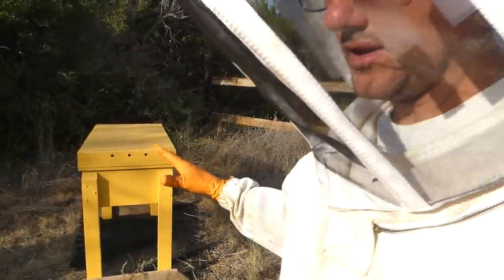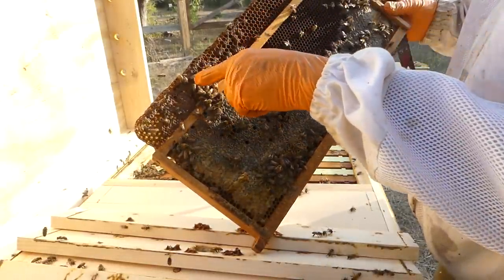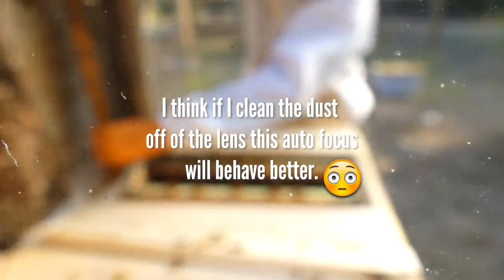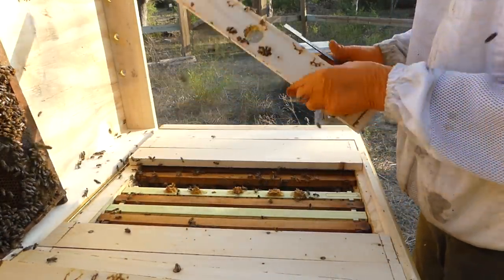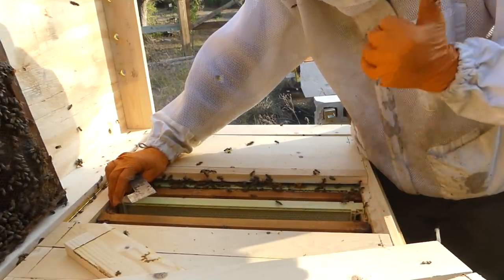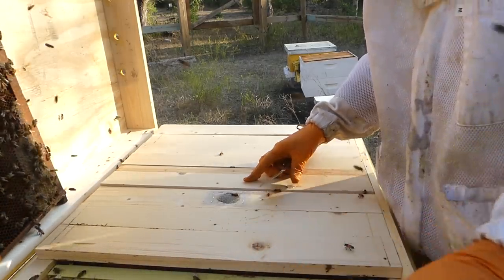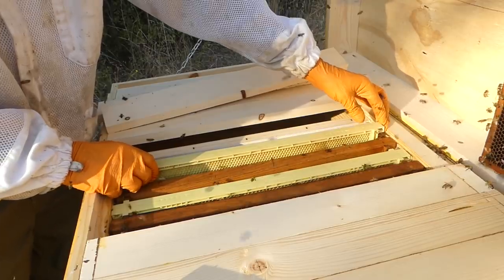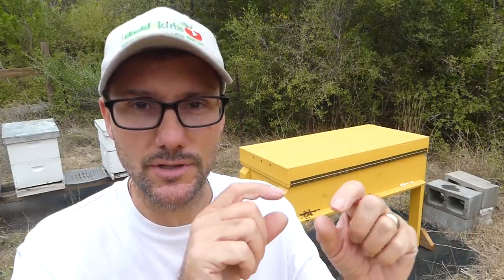SWITCHING TO NEW BEE HIVES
Managing the Horizontal Beehive is a new adventure for me. I really like working in this hive so far better than the vertical Langstroth hives, but will it work long term? Is it the best bee hive style?  That's a question I'm set to answer. Follow along as I continue to work both styles so we can learn together.

Kristen Teeters
Liv

Sandy Yager
Ronald Woodruff
Carl Kirby
Eva

Shawn Shiffer
Trish Weiner
Kjell Håvard Holand
John Hafenecker
Sweetie Berry
Lise Sørhøy
Øystein Holand
Sheelah Kayser